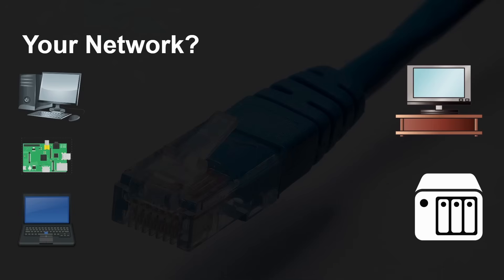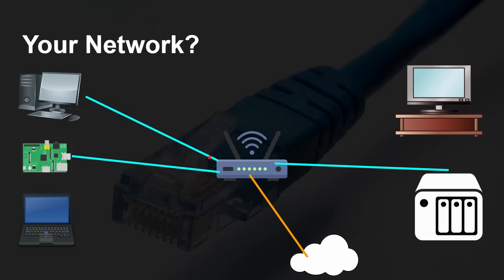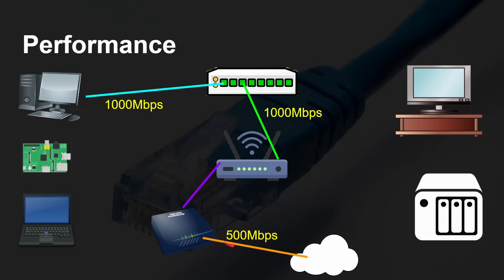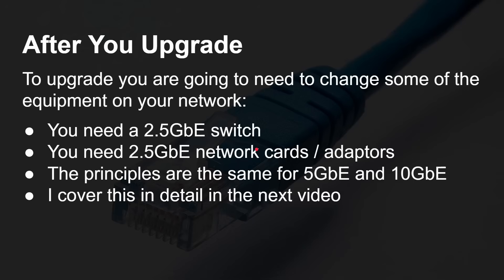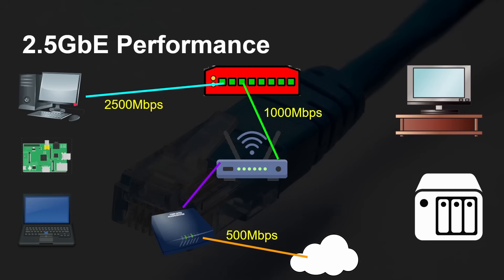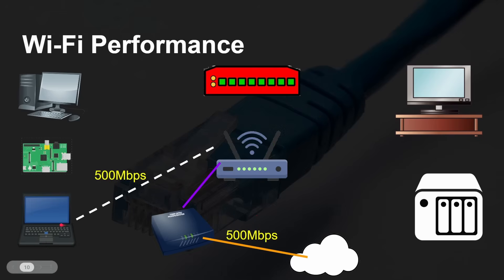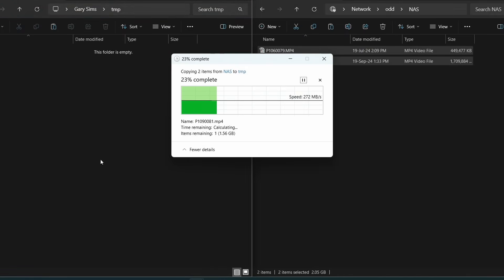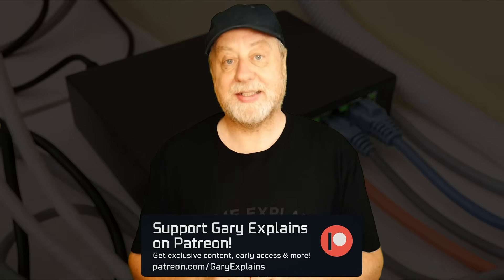Still Using Gigabit Ethernet? Here’s Why You Should Upgrade to 2.5GbE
Switching your home network to 2.5 gigabit Ethernet can make things way faster! But, that's only true if certain things line up. For some folks, it might not be worth the effort, but for others, it's a super simple way to boost your network speed.